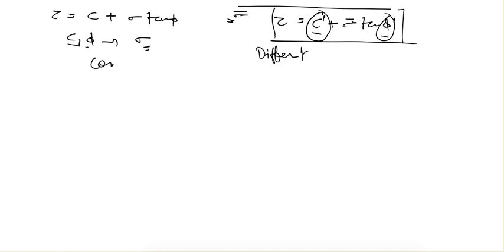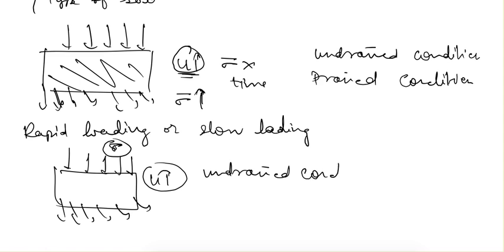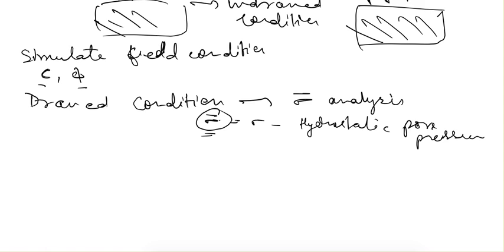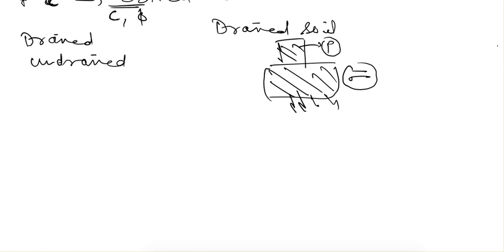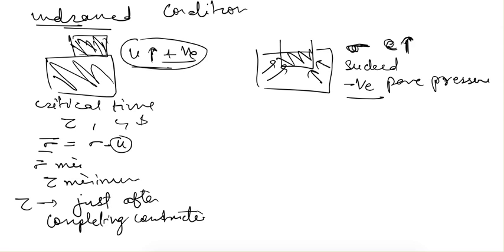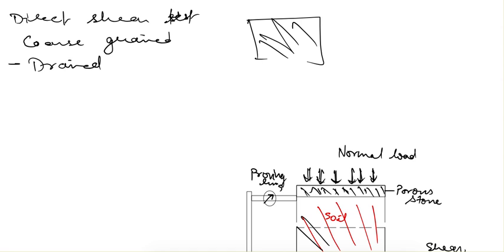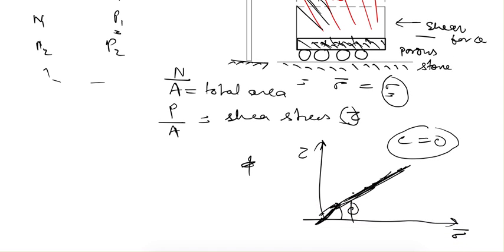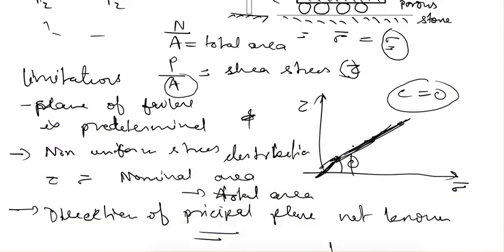Direct Shear Test & Shear Strength Parameters | Soil Mechanics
In this video I have talked about the field conditions that affect the values of shear strength parameters like drained or undrained conditions and I have also discussed the Direct Shear test to find out the values of cohesion and the angle of internal friction.